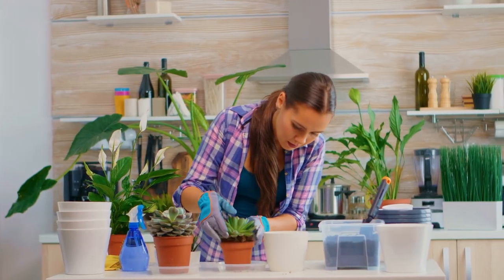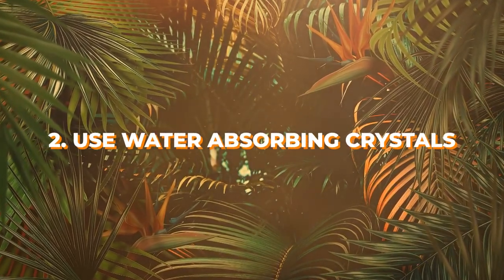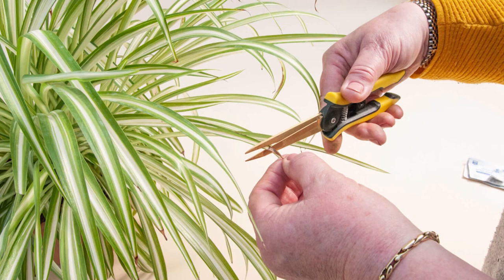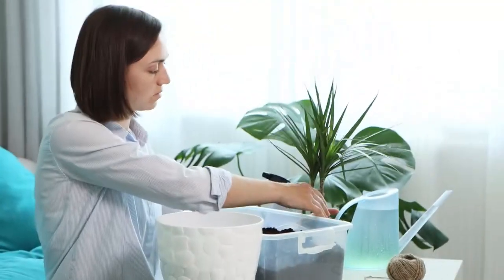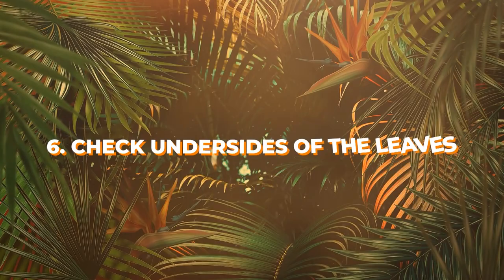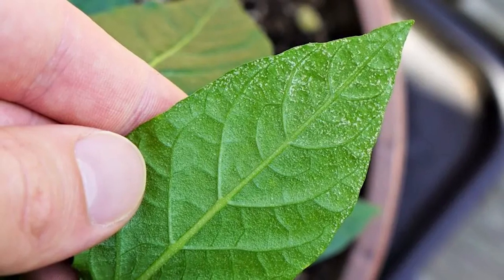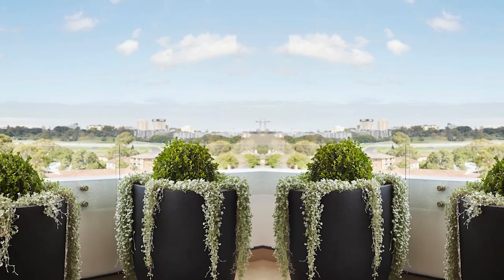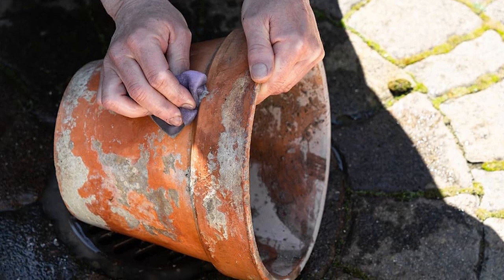Do These 10 Things Before Planting Any Houseplant & It’ll Remain Happy!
How you transplant your plants while potting them sets the stepping stone for their health for the years to come. Do These Things Before Planting Any Houseplants to ensure they stay happy.
1. Scratch Rootballs

While you are repotting the plant, check out the roots. If the roots are densely packed, it would be good to scratch them up a bit to make them loose. Also, snip away the dark brown and rotten parts, too, if you identify.
Ensure that you are doing it lightly and not harming or breaking the rootball in the process.
2. Use Water Absorbing Crystals
Hydrogel can hold water and then release it gradually. This attribute makes them perfect for busy gardeners who don’t have much time to look after plants, especially watering them.
After preparing the potting mix, add a handful or more (*the amount of it depends on the volume of soil {silent in voiceover}) hydrogel crystals to a medium-sized pot. This will allow your houseplants to absorb the moisture as per their requirement and thrive happily.
3. Remove Dead Leaves and Spent Blooms

Getting rid of the dying parts like spent bloom, discolored leaves, dead and tangled stems will make more space for the plant to grow as the healthy parts can now receive all the nutrients and therefore, look much healthier, happier, and lusher.
4. Put Fish Head in the Potting Hole
A fish head is a powerhouse of calcium, phosphorous, manganese, and magnesium. They are released slowly in the growing medium, helping the plant to have lush foliage as the microorganisms break them down into the soil.
Fill one-third of the pot with the growing medium, add fishhead, cover the rest with soil and tuck your houseplant. Water as required, and the organisms in the medium will do their work to give your plant the best of the fish scrap.
5. Mix Vermicompost in the Growing Medium

Adding vermicompost in the soil before potting the new houseplant will give it the right boost. It is an excellent soil amendment to improve drainage and it naturally enhances the development of the plant. Use them for plants like philodendron and pothos. Avoid using it in succulents.
6. Check Undersides of the Leaves
The undersides of the leaves can tell you a lot about plants. Check them for any signs of pests infestation, discoloration, and diseases. Snip away the leaves that show these signs before planting to avoid the issue from spreading to the entire plant.
7. Add Some Epsom Salt

Using Epsom salt is the best way to save the plant from transplant shock, which results in wilting and leaf discoloration. It also helps in chlorophyll production, which allows the plant to heal faster and absorb nutrients better.
Add 1/2 tablespoon of Epsom salt in 2 liters of water and pour it as needed on the growing medium after planting.
8. Put the Big Pot on a Castor Wheel Tray

If you are planning to grow a big houseplant, then putting it over a tray with wheels would make it easy for you to move it around the room. This is also helpful if you have the plant in a room with little light.
With wheels, you can move the plant into a balcony or a spot that gets light, and after keeping it there for 3-4 hours, you can move it back easily to the room.
9. Sterilize the Pots Well
If you are using old pots to grow new plants, then you must sterilize them to ensure they don’t transmit any pests and diseases to the new plant. Traces of the trapped growing medium in these pots might be harmful to the new roots.
Soak the pots in a solution containing one part household bleach to 9 parts water for a minimum of 10 minutes. Then wash them with dish detergent and water solution remove mineral deposits and other debris.